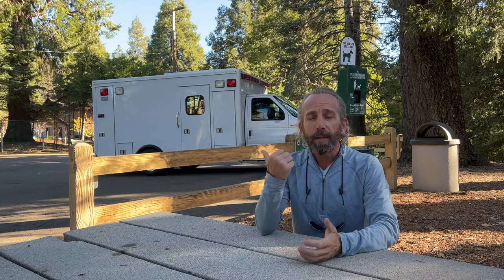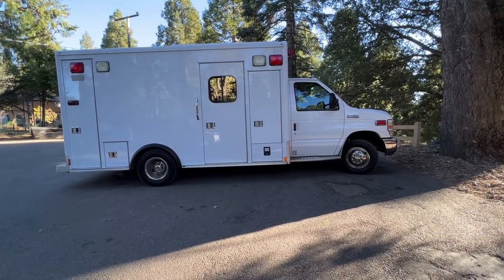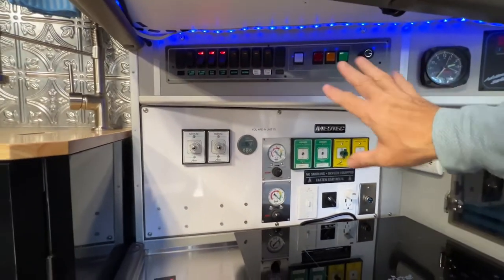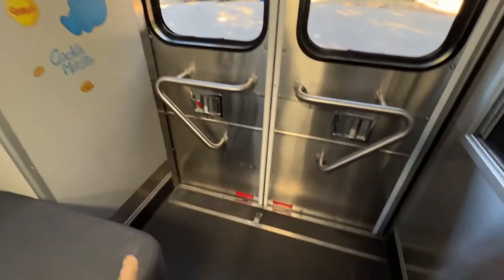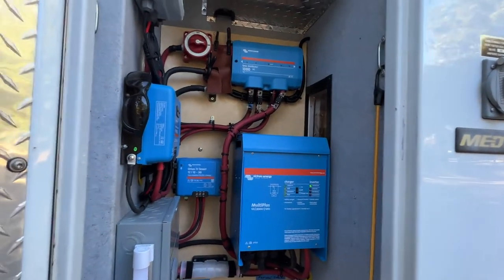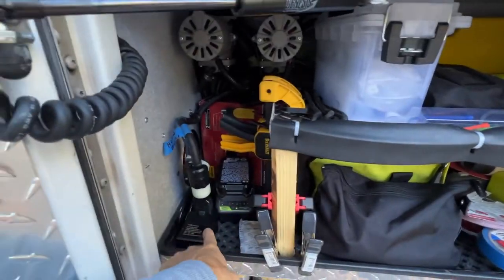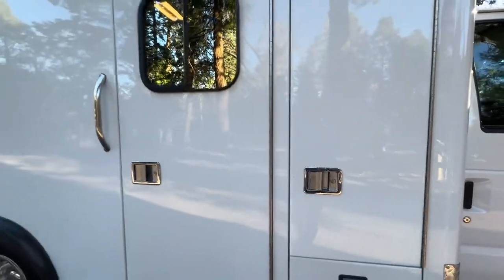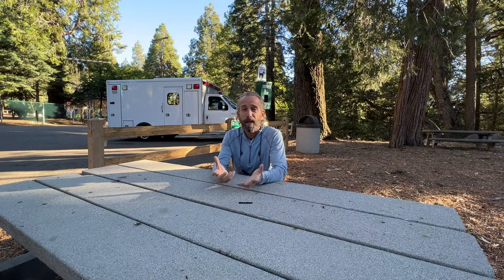How To Convert An Ambulance Into An RV Or Tiny Home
Have you ever wondered what it takes to convert an ambulance into an RV?
Here is a build I just did.

This is dedicated to the millions of first responders and the support needed to keep their mission going. As well as this was a children's ambulance dedicated to getting them to the places they and their families needed to go in times of need.

There will be a series of videos on this channel showing you how things were thought about for the conversion as well as showing how you can do it too.